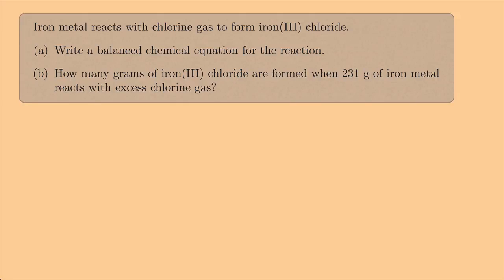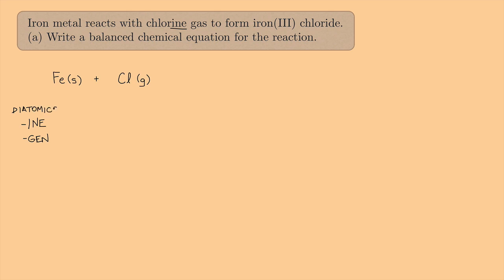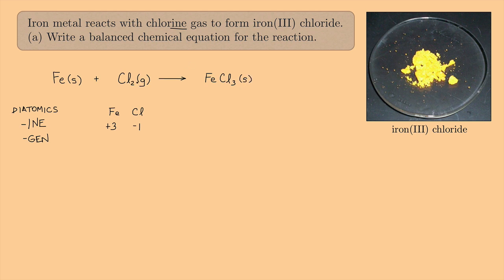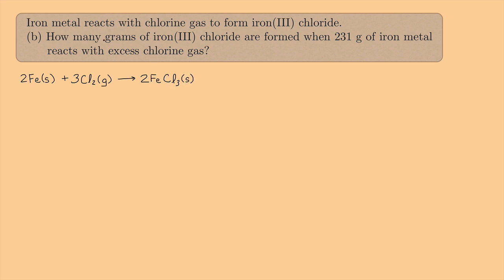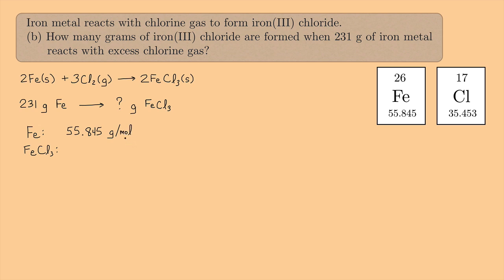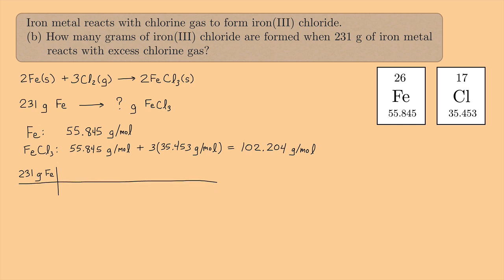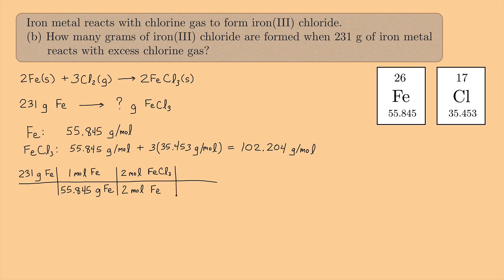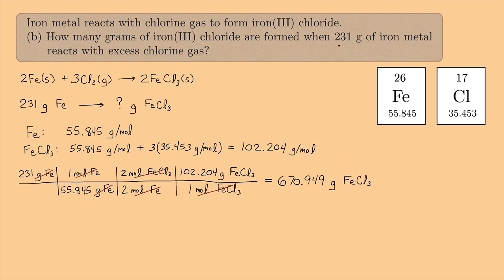(General Chemistry 1) Stoichiometry Practice 1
Iron metal reacts with chlorine gas to form iron(III) chloride.  Write a balanced equation and perform a stoichiometric calculation.